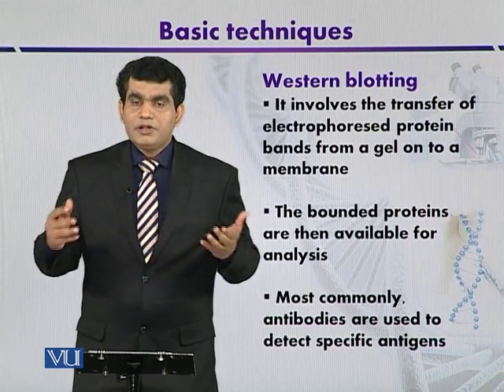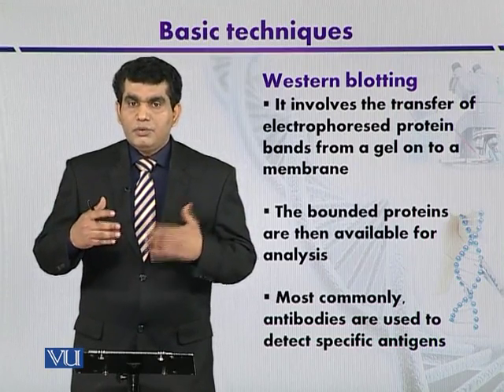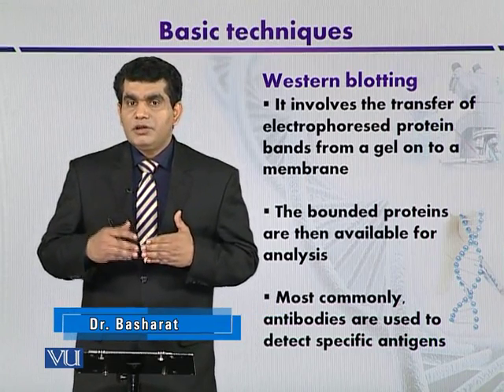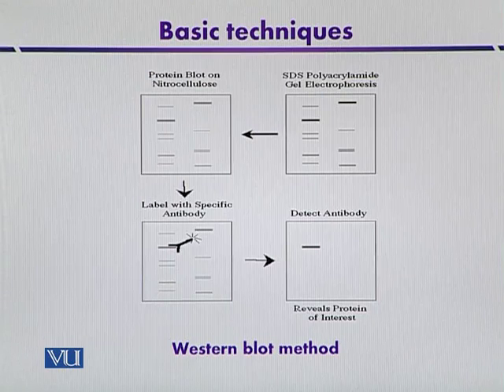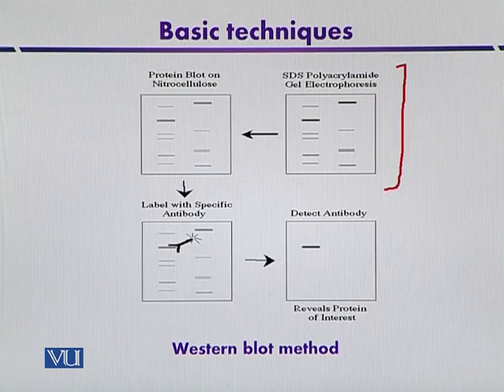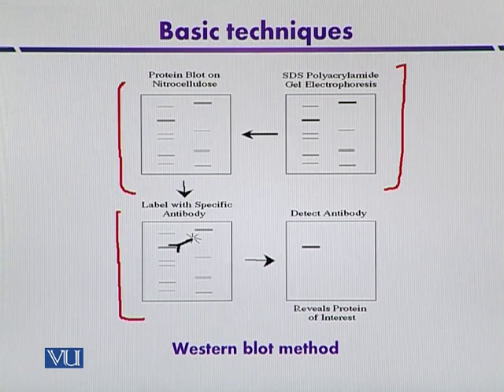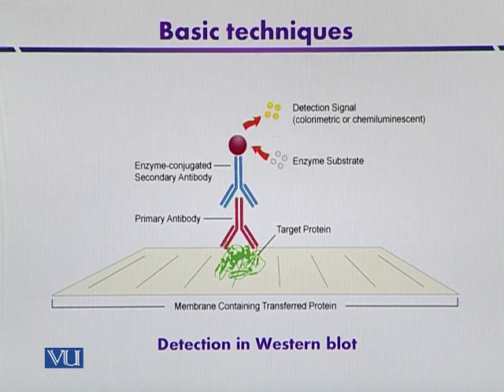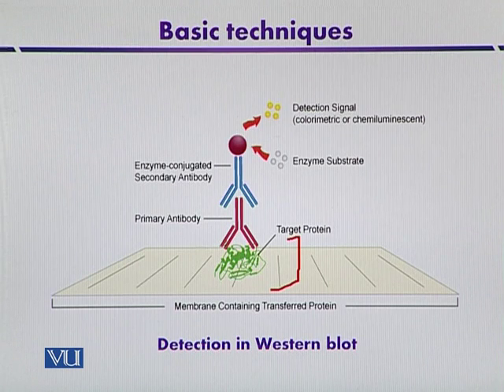BT301_Topic066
Topic: 66